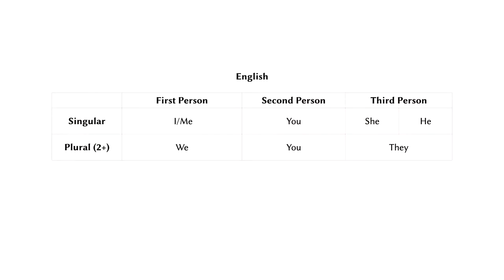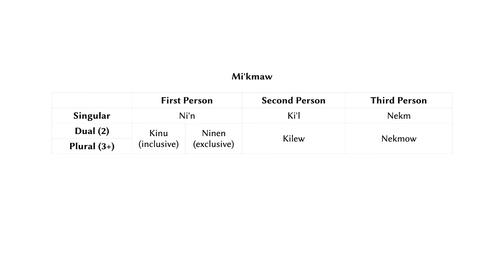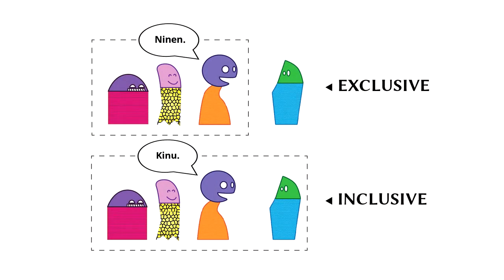NVMLP - Level 2.1 Video 02 - Family Possessives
Returning to the theme of possessives nouns, this video expands upon the information presented in Level 2, exploring singular and plural forms of nouns related to family members.